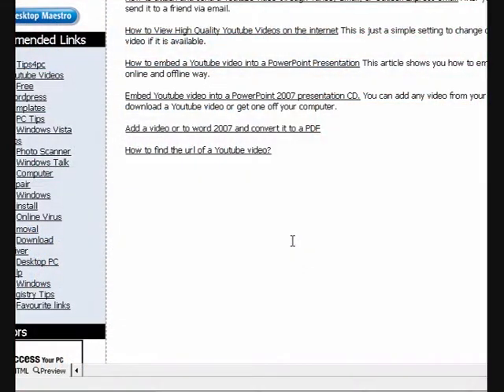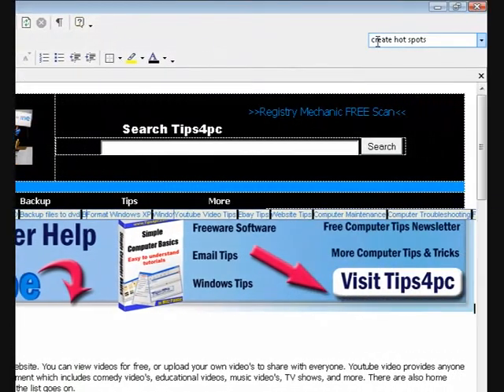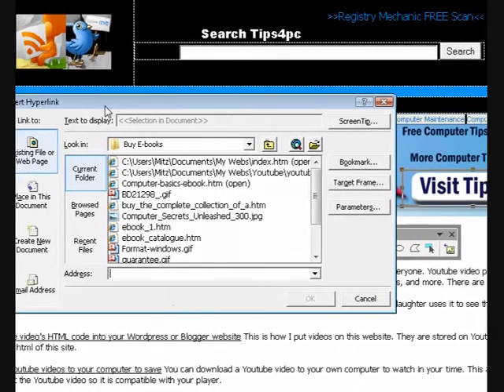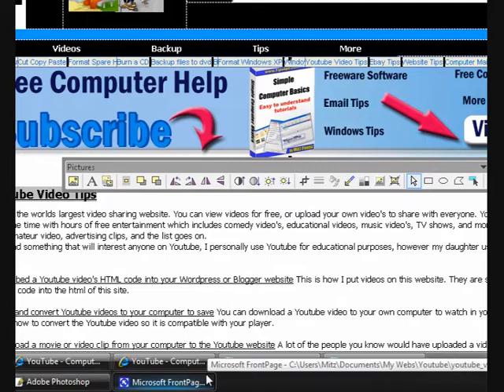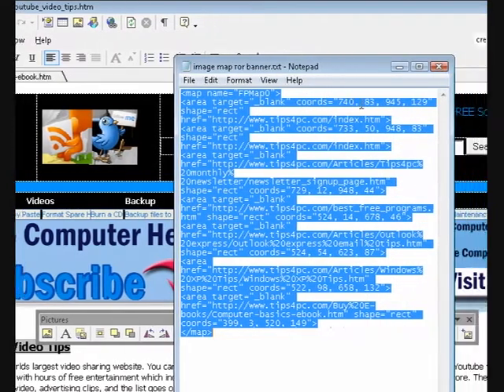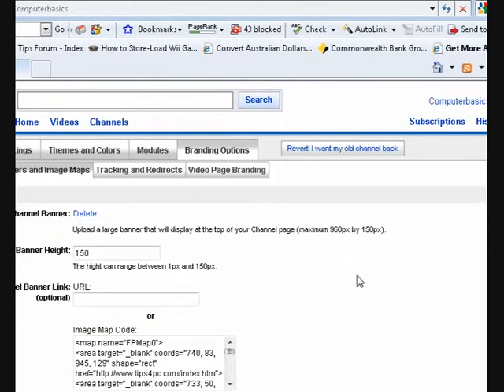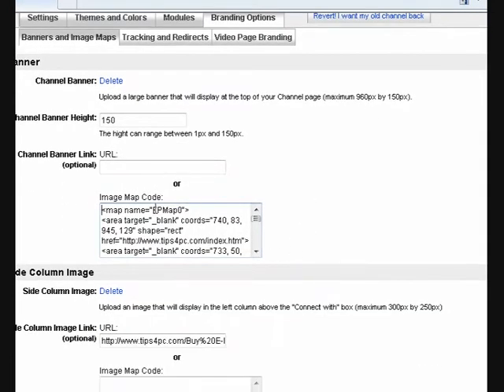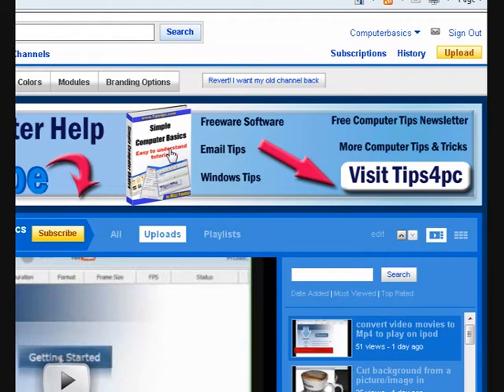Generate image map code for Youtube Partner banner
Make an image map for your Youtube Partner banner to make different html links in the one banner. Create an image map by making hot spots. Generate code for Youtube image map.